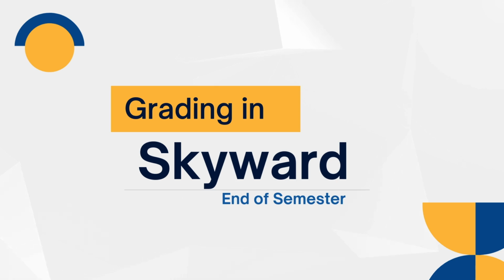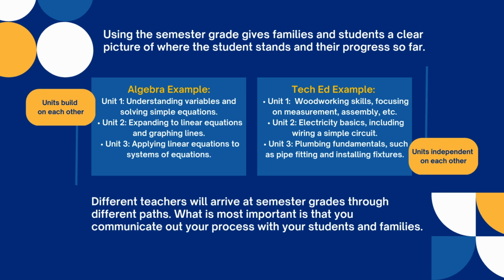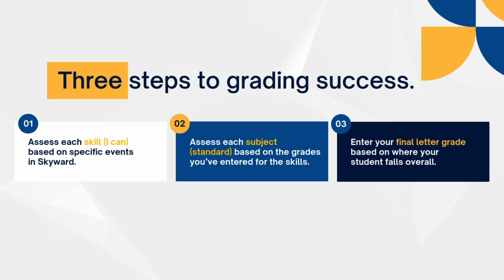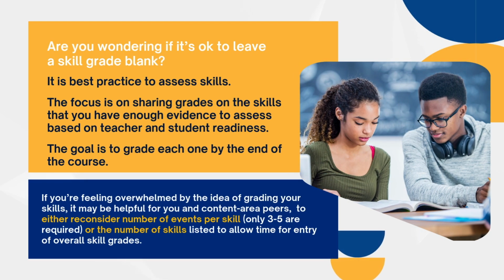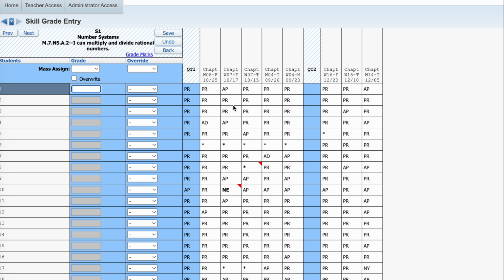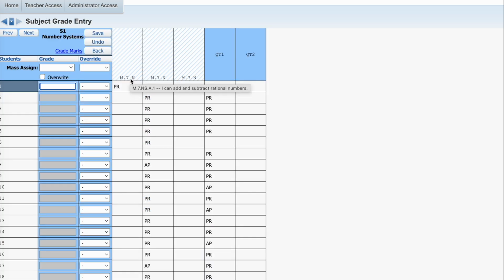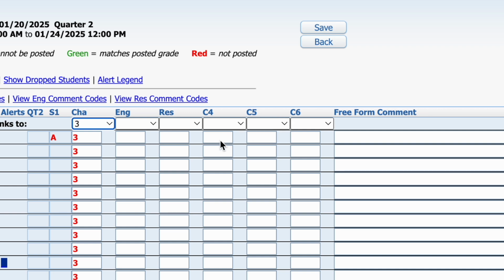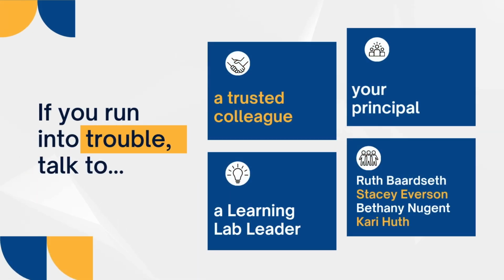Term Grades • Standards Based Grading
00:00 - Intro
00:15 - Grading in Skyward
02:24 - Grades that must be posted
03:58 - Step 1 - Assess Skills
06:11 - Step 2 - Assess Subjects
06:48 - Step 3 - Enter Final Letter Grade
07:18 - Enter Habits of Mind Scores
08:30 - Reminders
08:45 - Help